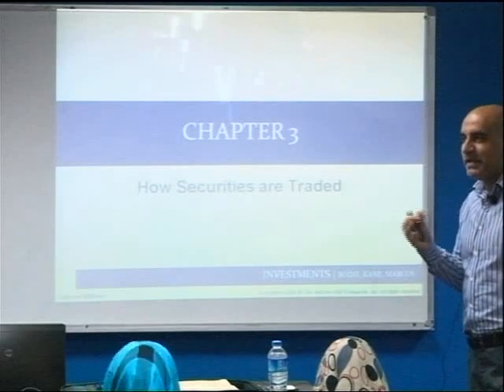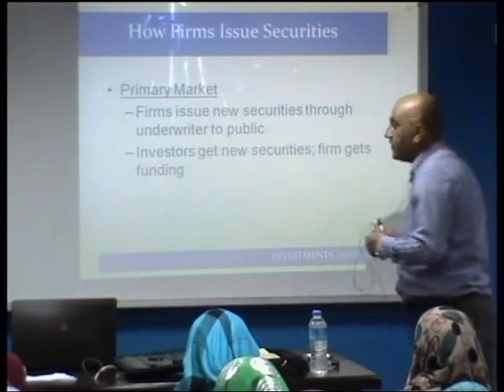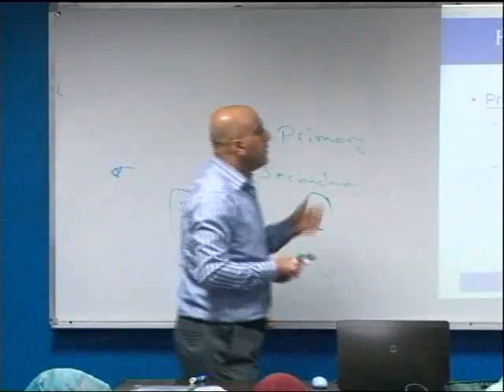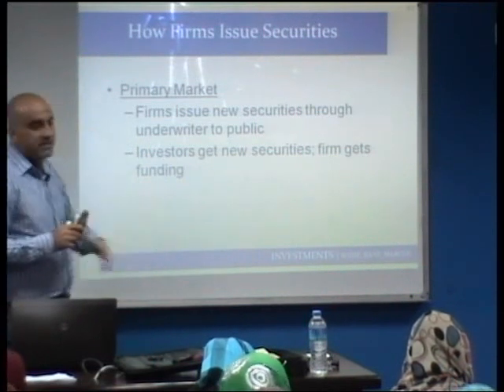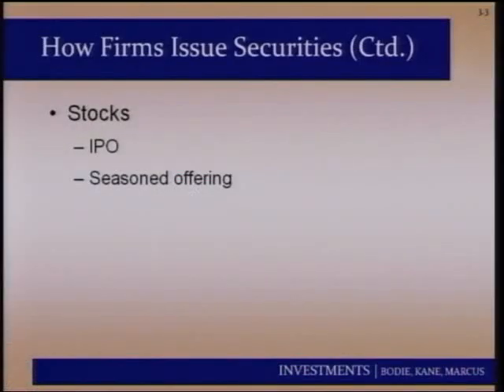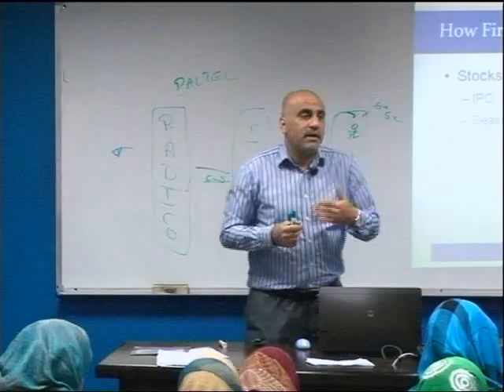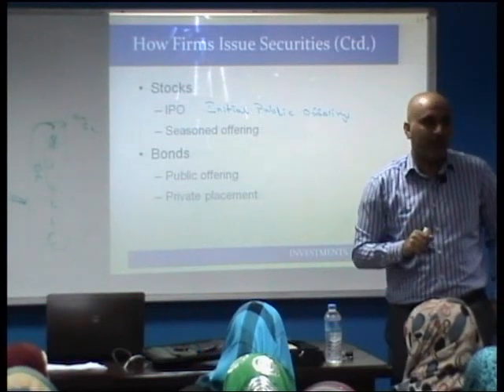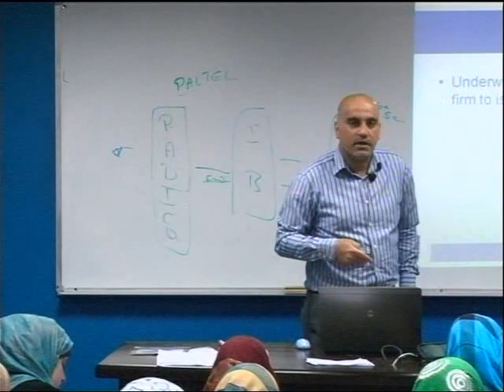Chapter3: How Securities Are Traded - 1